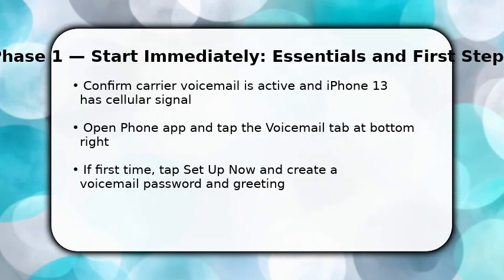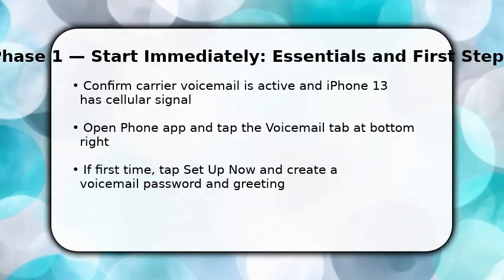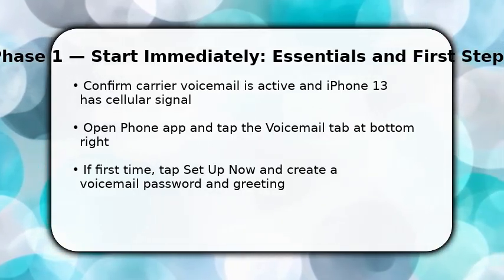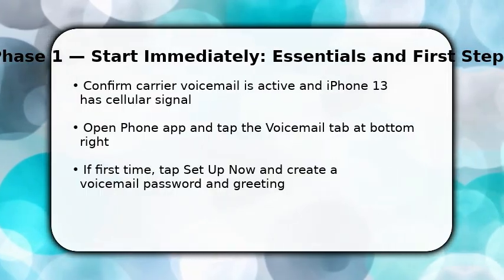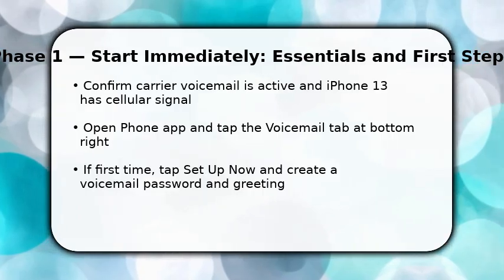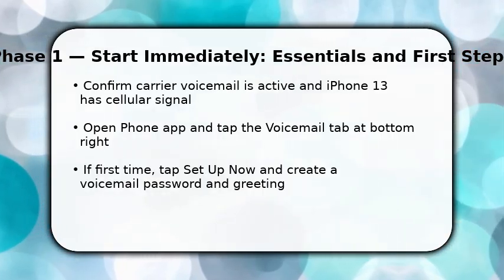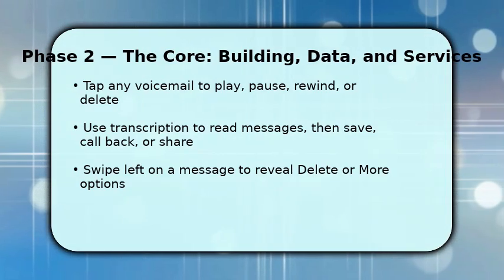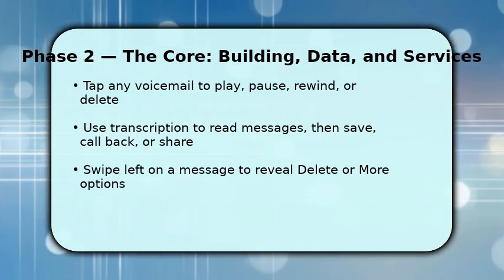How to Voicemail in Iphone 13 - Full Guide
How to Voicemail in Iphone 13 - Full Guide | 🔒 Surfshark VPN Deal — Stay private and secure. $1.99/mo + 3 Months Free ▸

Discover the step-by-step process of setting up and using voicemail on your iPhone 13 with our comprehensive guide. Learn how to access, record messages, manage inboxes, and troubleshoot common issues for a seamless communication experience.

iPhone 13, voicemail setup, access voicemail on iPhone, record voice message, manage voicemail boxes, troubleshoot iOS voicemails